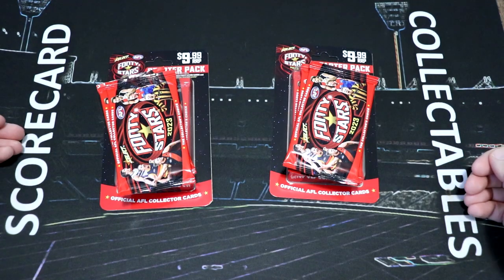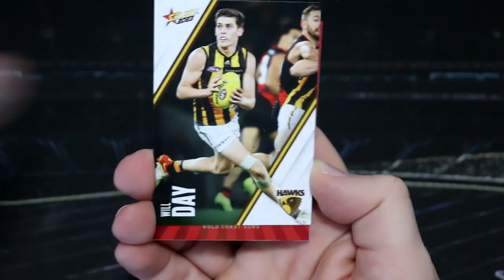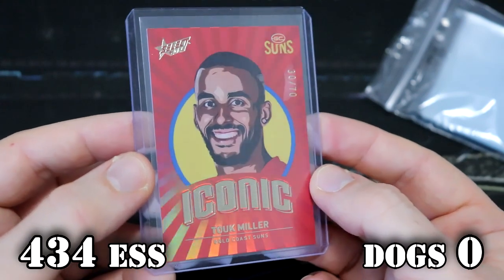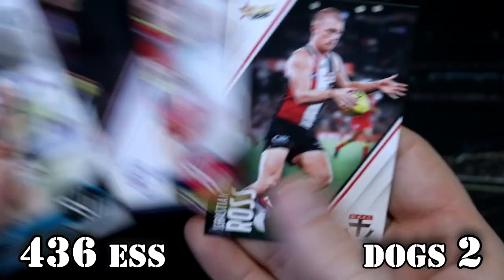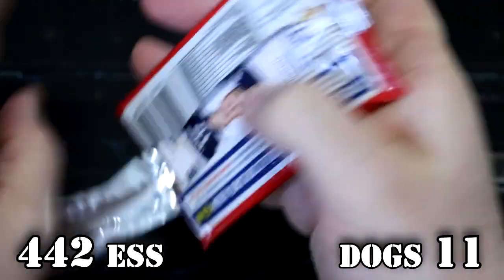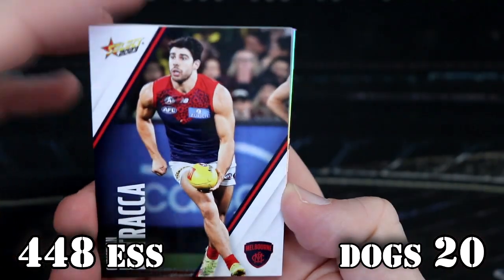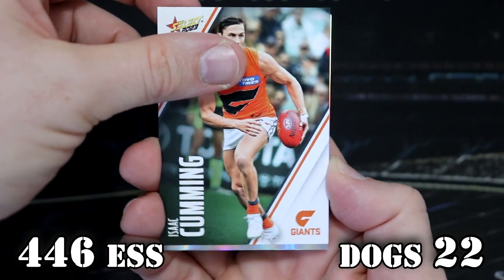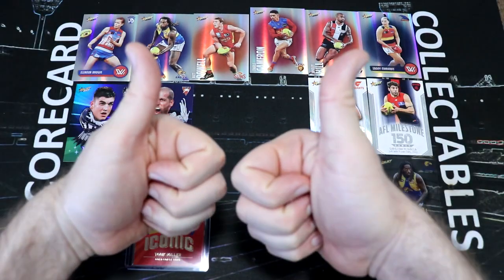AFL Footy Stars 2023 EPIC PACK BATTLE!! Bombers v Doggies!!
Hey everyone, welcome back to another Thursday Footy Stars vid and today we have a pretty crazy pack battle!! You could call it iconic.